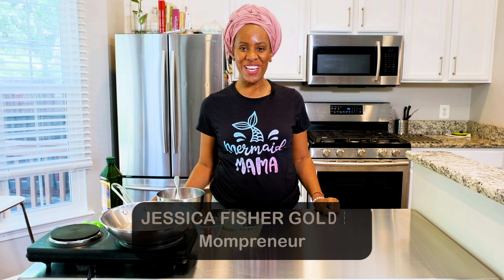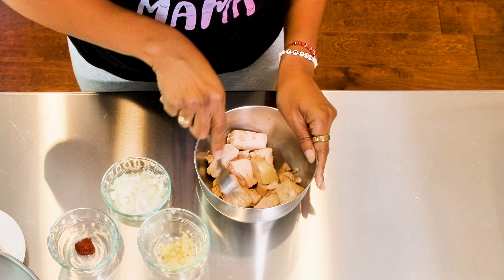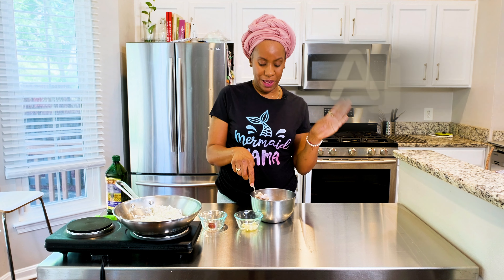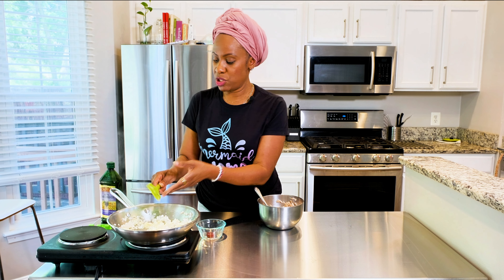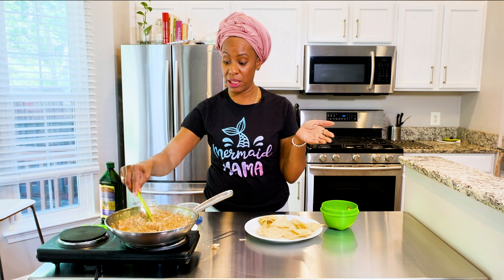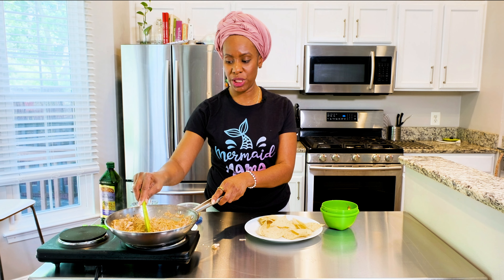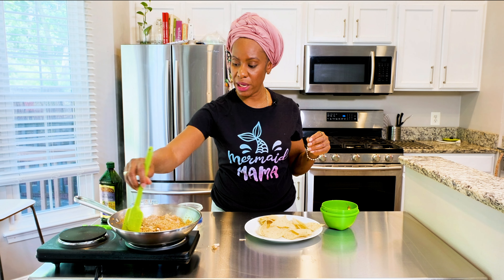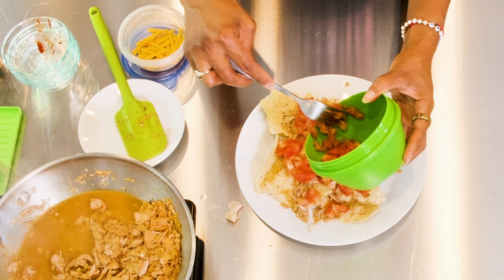Vegan Nachos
Dress these nachos up any way you and your family want for an appetizer or dinner.

For complete recipe cards including ingredients and measurements, join our Mama Matters community